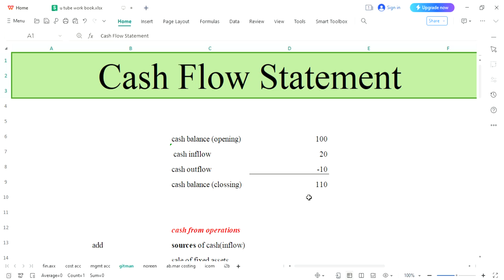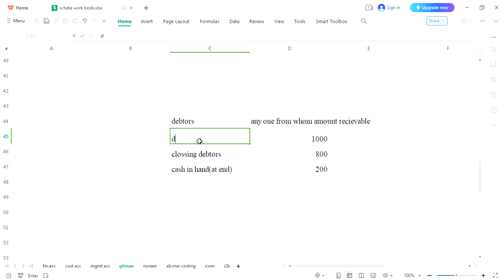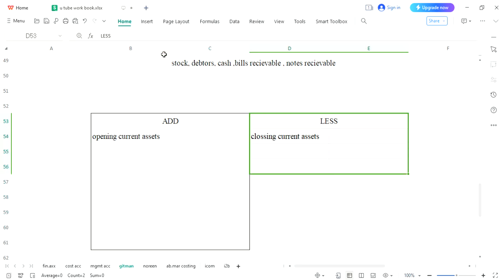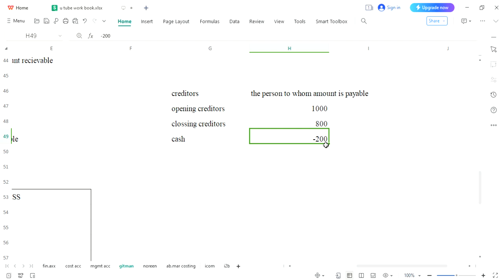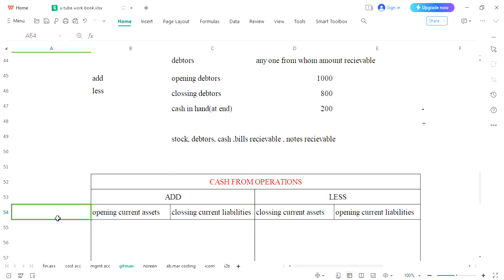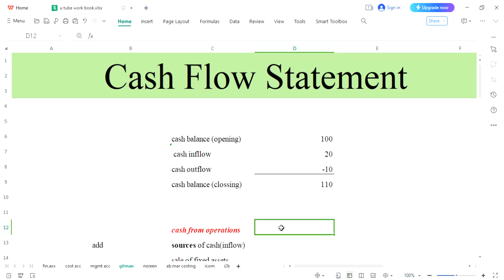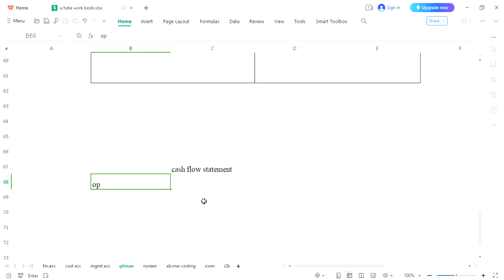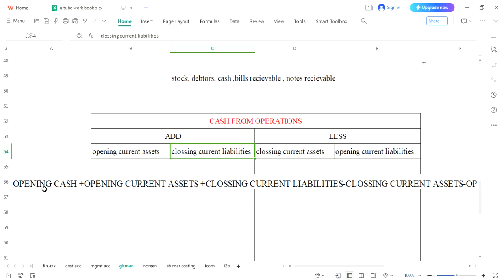cash flow statement introduction ( part 2 )